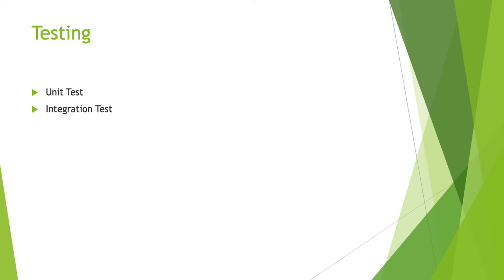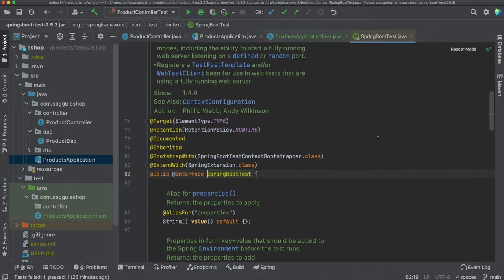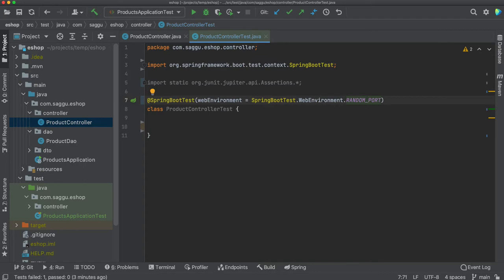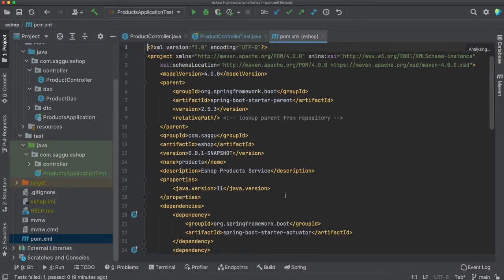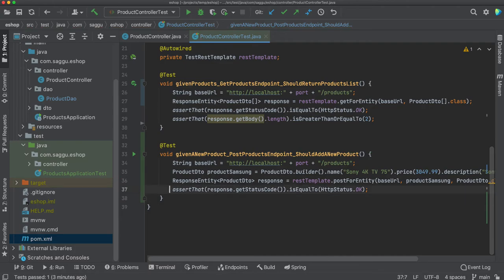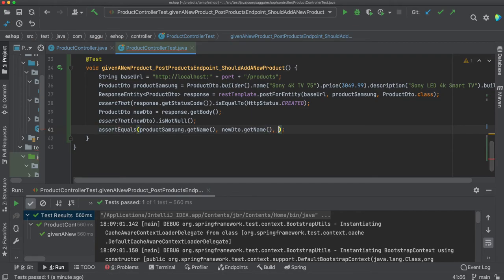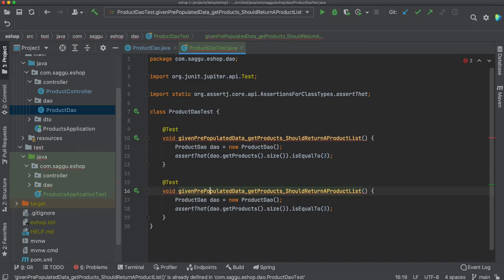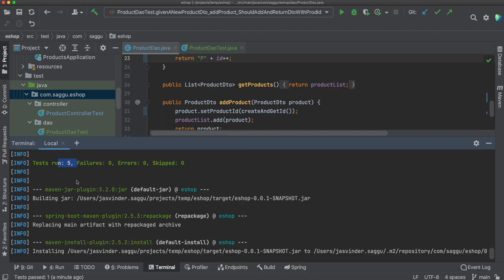How to test SpringBoot Application and How to use Test Driven Development (TDD)? Tutorial - Part 2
SpringBoot Tutorial Part 2

How to test SpringBoot Applications?
What is Test Driven Development (TDD)?

Agenda:
00:00 SpringBoot Recap
00:20 Why Testing?
00:40 Unit Test vs Integration Test?
01:48 What is Test Driven Development (TDD)?
04:00 Workshop